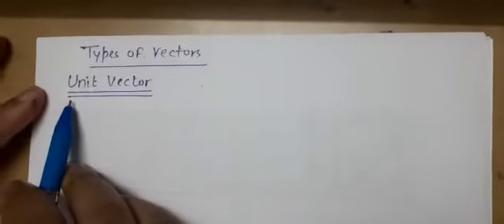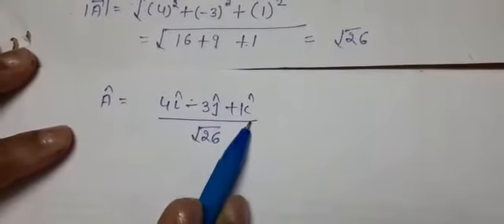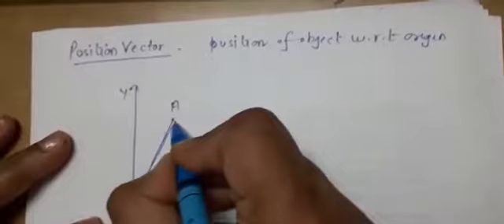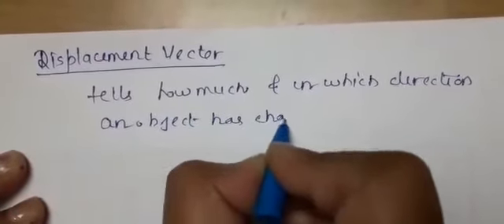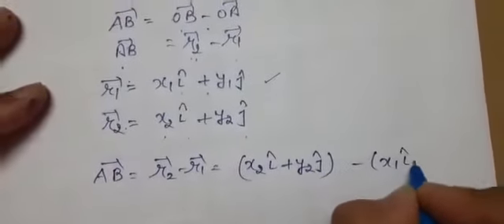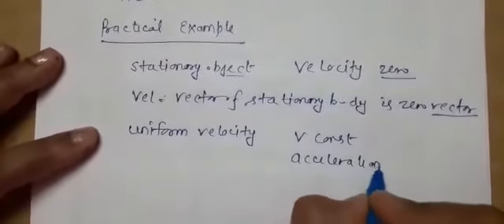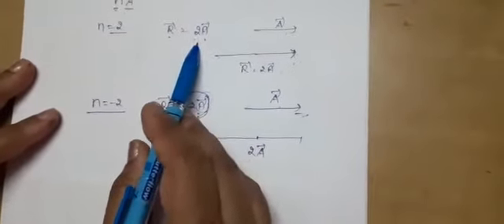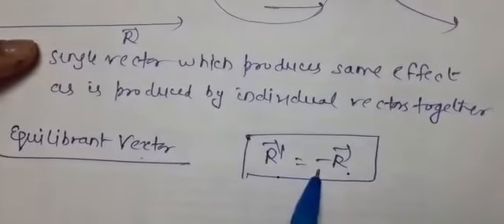29. Types of Vector Part 2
Class XI Physics Lectures on Unit 2 - "Types of Vector Part-2" by Preeti Gupta